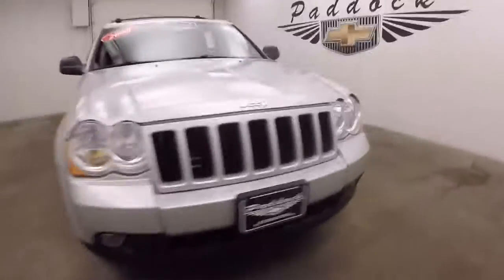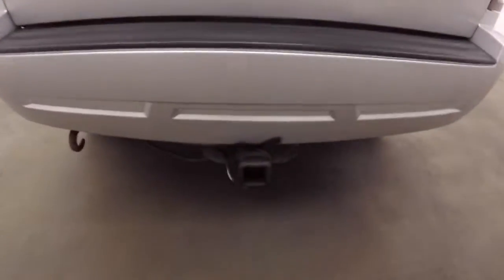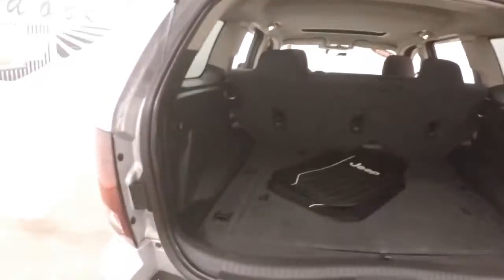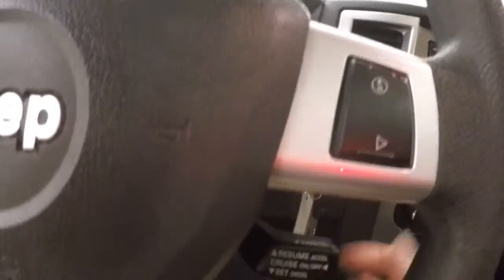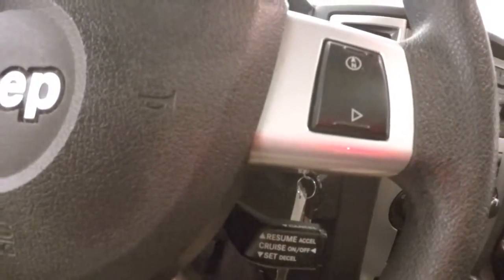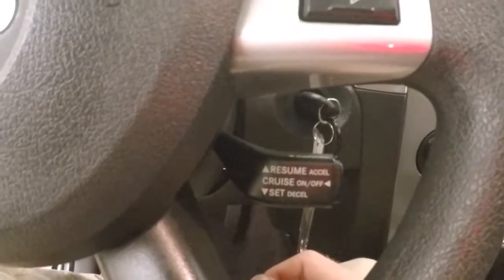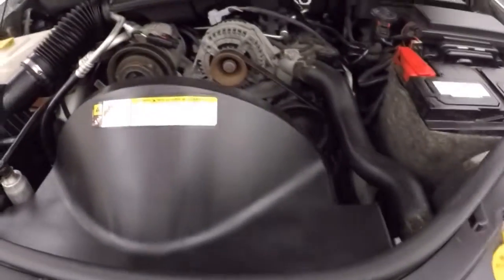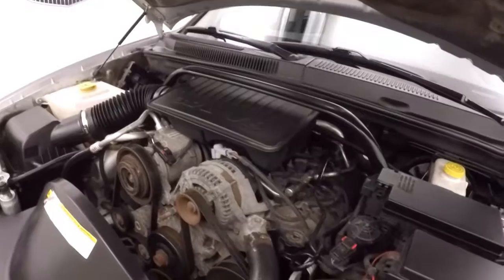71607A Used Grand Cherokee